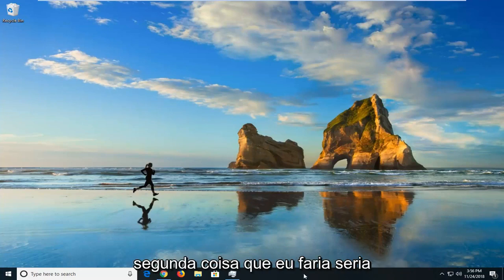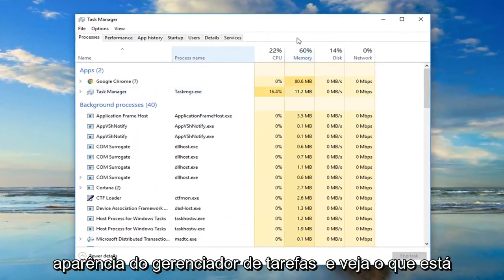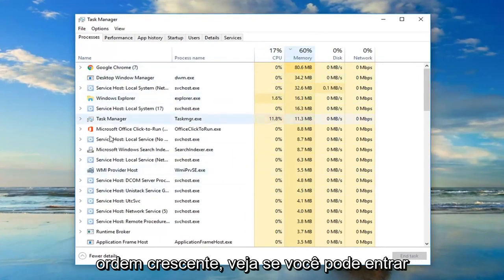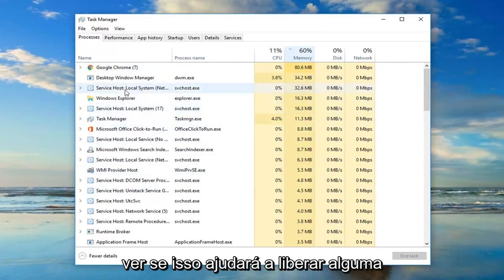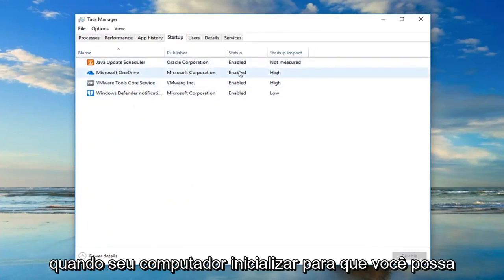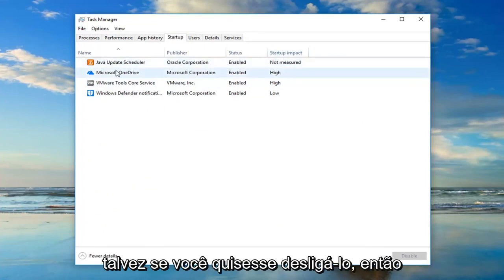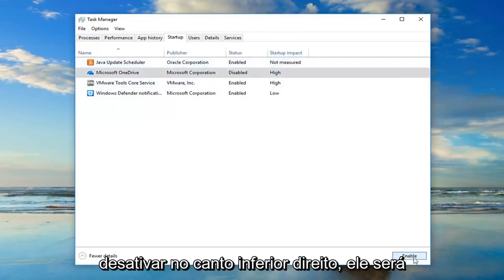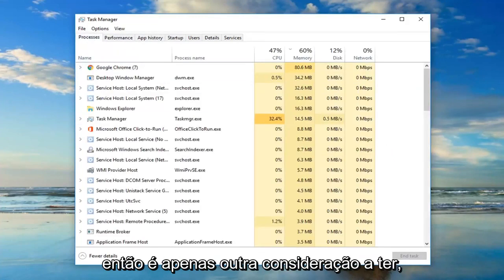Existem recursos de sistema insuficientes para concluir o erro de serviço solicitado na correção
Existem recursos de sistema insuficientes para concluir o serviço solicitado [Tutorial].

"Existem recursos de sistema insuficientes para concluir o serviço solicitado" não é um erro comum no Windows 10. Mas quando você encontrar esse erro de sistema, não poderá continuar seu trabalho de escritório, jogar ou assistir a vídeos.

O erro "existem recursos do sistema insuficientes para concluir o serviço solicitado" geralmente ocorre no sistema operacional Windows 10 quando você deixa o computador ligado por muito tempo, quando conecta a uma unidade USB ou quando está tentando iniciar algum arquivo .exe arquivos como o navegador Chrome, iTunes, Microsoft Edge, etc. Então o computador irá travar ou travar. Após a reinicialização do PC, o erro pode ocorrer novamente e interromper sua computação.